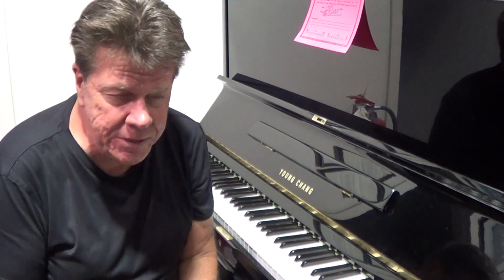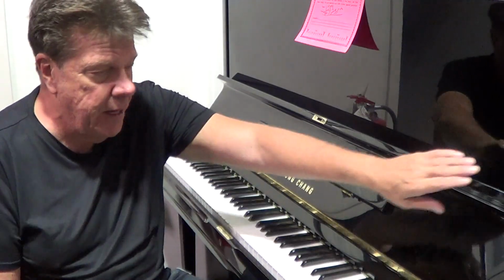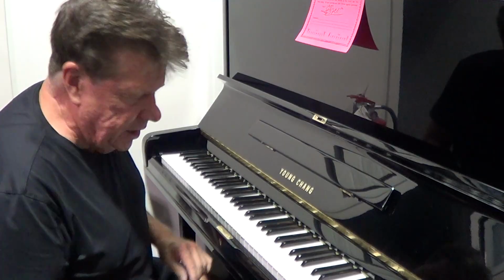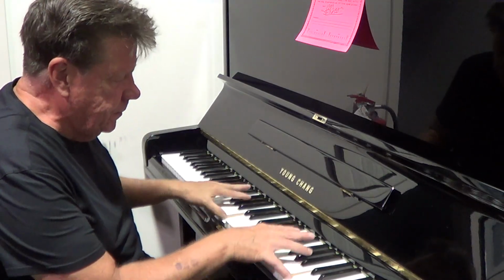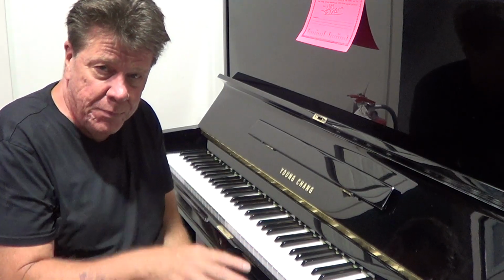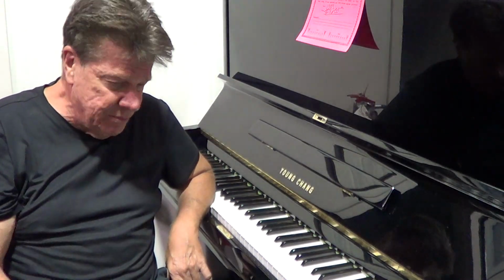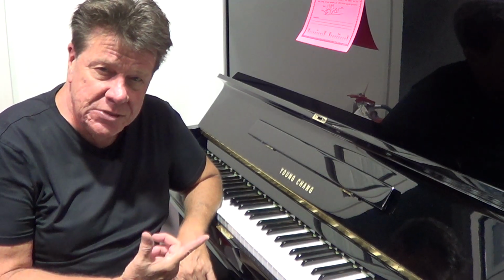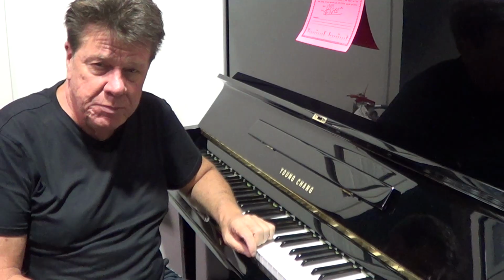Young Chang U-131 ebony 1989